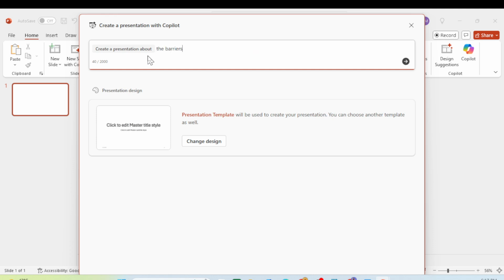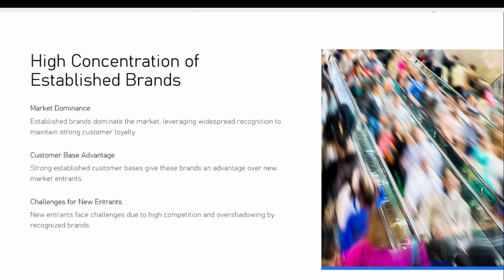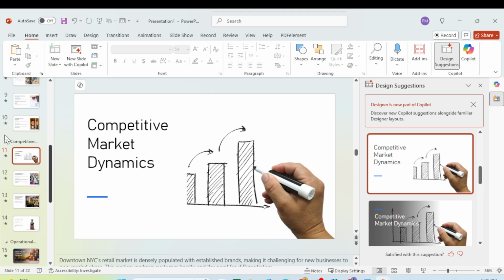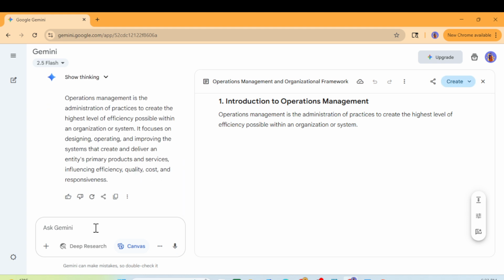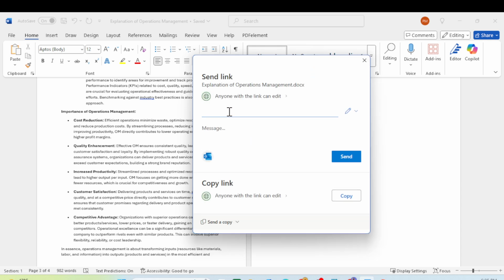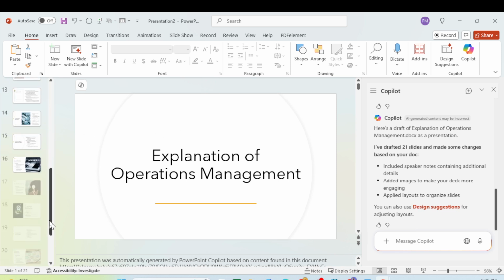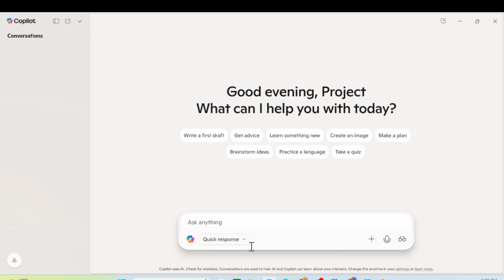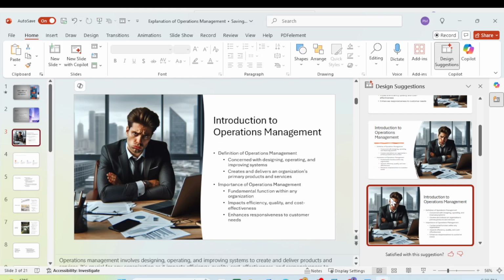How to Create PowerPoints FAST with Copilot 🚀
Learn how to create PowerPoints FAST with Copilot 🚀 and save time like never before! This quick tutorial shows you how to leverage Copilot's powerful capabilities to generate presentations effortlessly. Whether it's designing slides, inserting images, or customizing layouts, Copilot makes it all seamless and efficient.

Key Highlights:
- Use Copilot to instantly generate PowerPoint slides tailored to your topic.
- Add relevant images directly within PowerPoint to enhance your presentation.
- Customize designs with ease using Copilot and integrated tools.
- Import and convert Word documents into cohesive PowerPoint decks in seconds.
- Overcome common challenges with tips for troubleshooting and optimizing workflows.

With Copilot, creating professional, polished presentations has never been easier. Say goodbye to time-consuming manual work and hello to smarter, faster PowerPoint creation. Watch now and transform how you work with PowerPoint!

CHAPTERS:
00:00 - Emergency PowerPoint Creation Tips
00:32 - Building PowerPoint Presentations from Scratch
04:38 - PowerPoint Presentation from Existing Documents
10:09 - Using ChatGPT for PowerPoint Presentations
11:35 - Copilot Crashes and Recovery Solutions